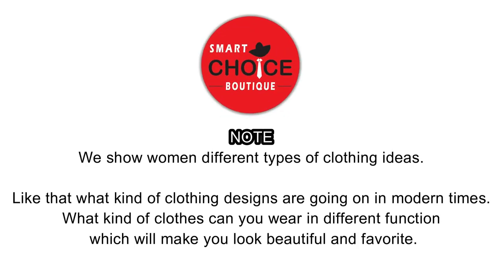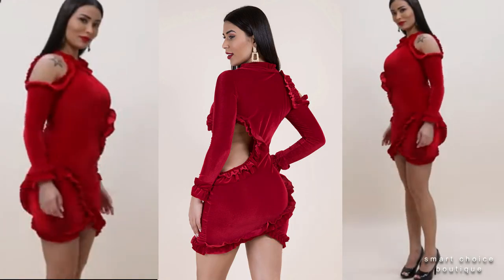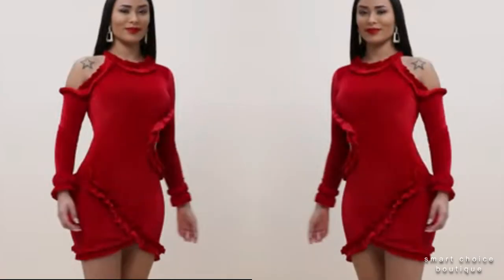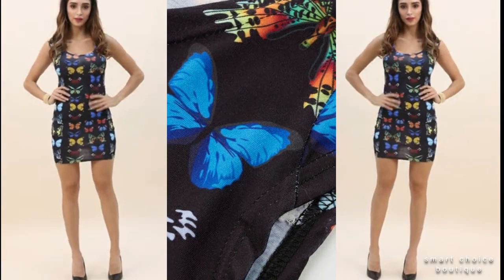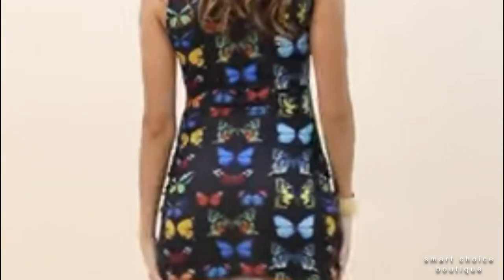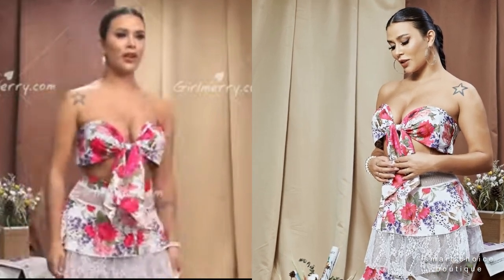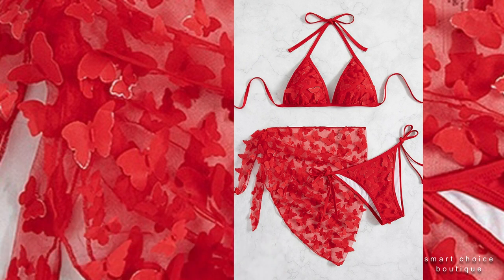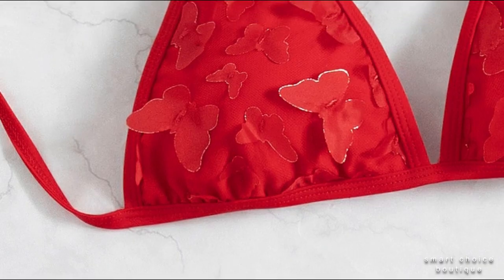3 Gorgeous beachwear dress ideas for women with butterfly applique bikini set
Dress Information:

3 Gorgeous beachwear dress ideas for women with butterfly applique bikini set

1:
New butterfly applique padded halter-neck triangle hot two-piece bikini & mesh beach skirt

2.
batch printing stretch tube top with see through mesh spliced ruffle long skirt stylish two-piece set